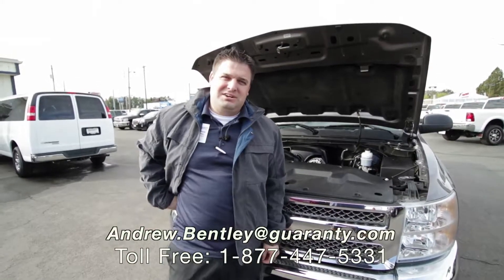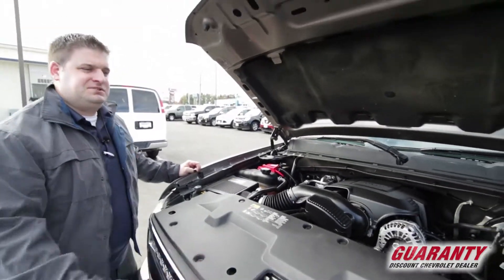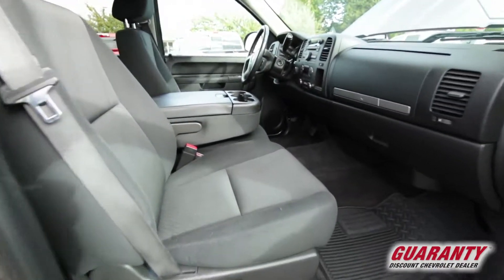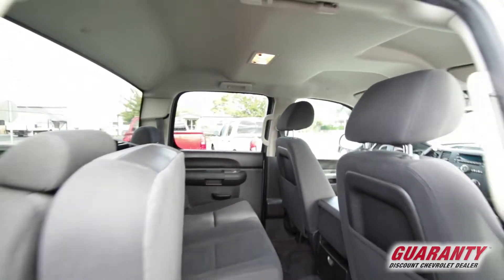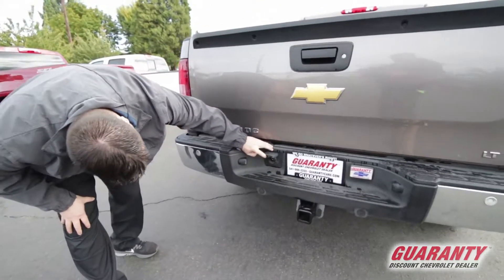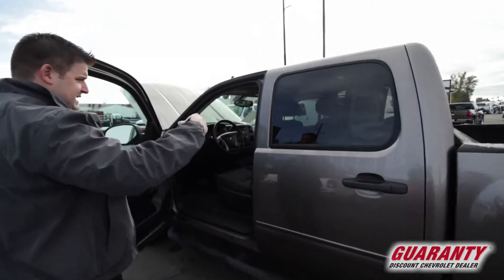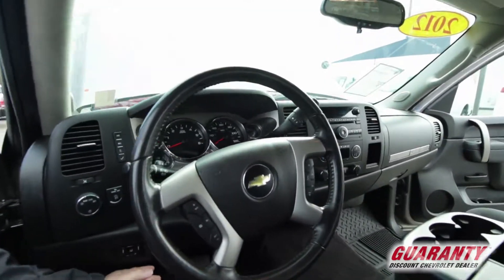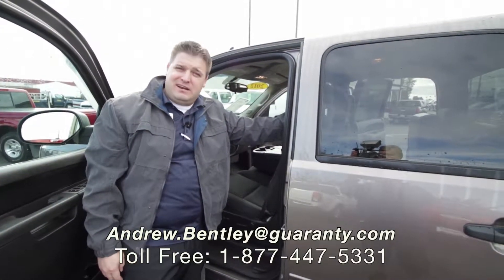2012 Chevy Silverado Crew Cab 4x4 LT • GuarantyCars.com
This is a 2012 Chevrolet Silverado 1500 with only 74,218 miles with a beautiful Moch Stel exterior. This vehicle is in excellent condition and has been well taken care of. The Chevrolet Silverado 1500 comes equipped with a Automatic 6-Speed transmission. CARFAX 1 owner and buyback guarantee.

Here at Guaranty Chevrolet, we pride ourselves on being extremely competitive with the going prices on all our vehicles. We will give you a fantastic deal and you will receive a one of a kind experience and five star customer service from our friendly staff here at Guaranty.

We encourage you to call with any questions you have. All Trade in's are welcome, and we pay top dollar. Also, if you need help getting financing secured let us know! Remember, 'Eggs are cheaper in the country, and so are cars and trucks.' Give us a call today or stop by the dealership! We are located at 20 Hwy 99 South in Junction City, OR 97448. Guaranty Chevrolet Lic. # 533

Standard features include:
• Automatic Transmission,
• 4-wheel ABS brakes,
• Air conditioning, Cruise control,
• Passenger Airbag,
• 5.3 liter V8 engine,
• 4 Doors, Four-wheel drive,
• Tachometer,
• Compass,
• External temperature display,
• Engine hour meter,
• Pickup Bed Type - Regular,